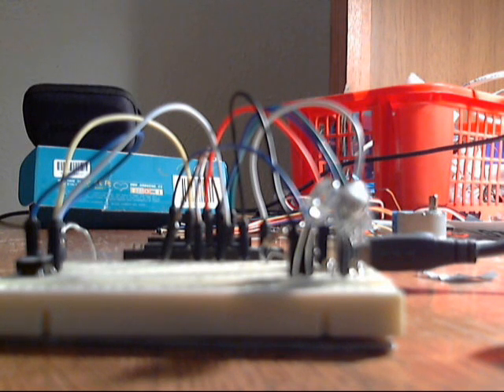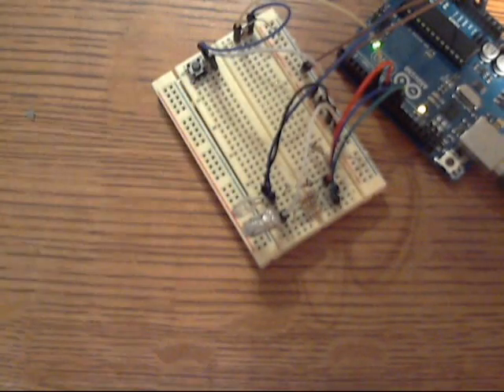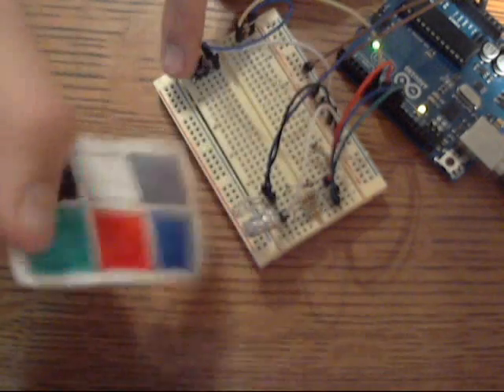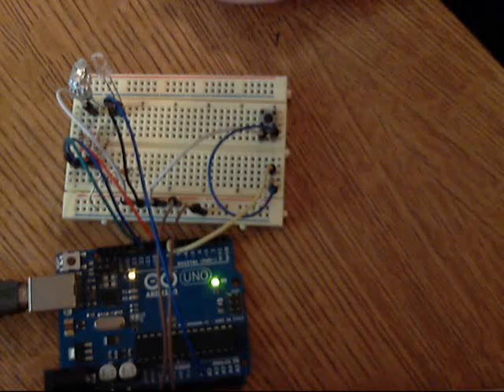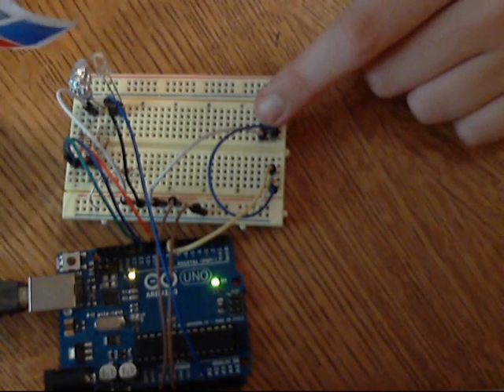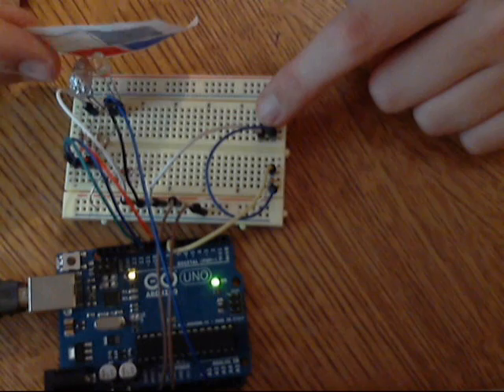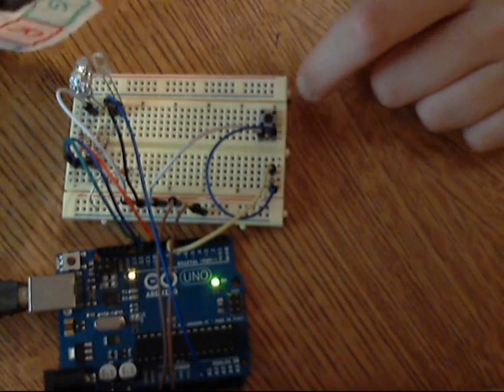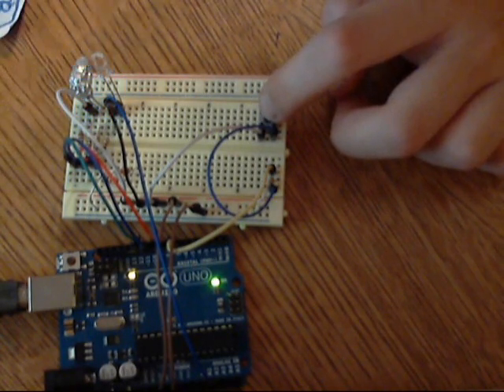Arduino RGB color sensor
This is a RGB color sensor that i made with the Arduino. It can sense 3 colors: Red, Blue, and, Green. To operate it, you push a push button and hold a red blue or green object up to the sensor. It will then flash the color of the object.

This project uses an Arduino UNO, a RGB LED, a photodiode, a push button, a breadboard, 6 1KΩ resistors, and some jumper wires. Code